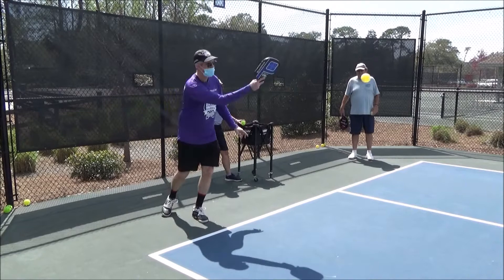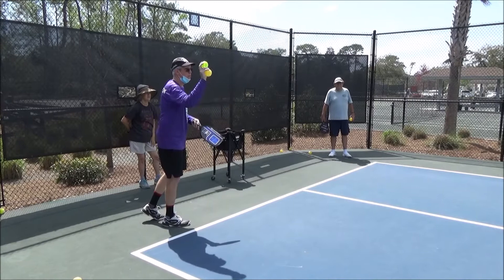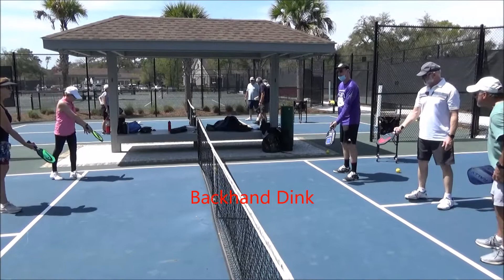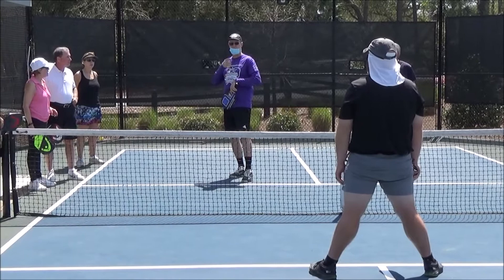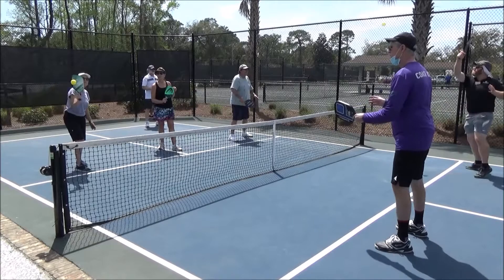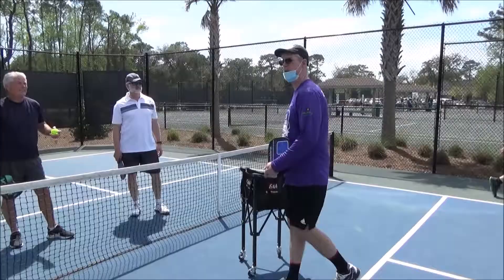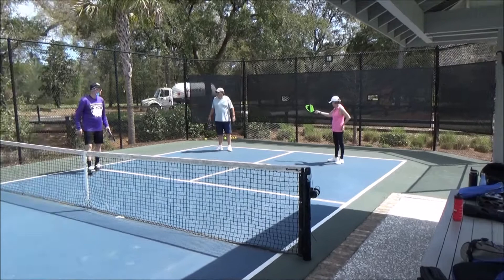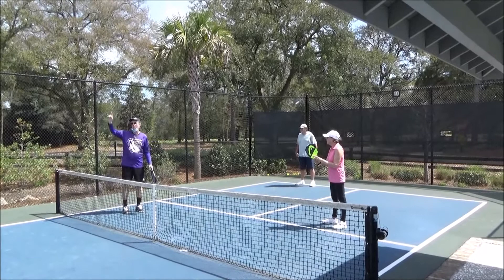Ken Henderson Pickleball Lesson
Bert Leonard. video analysis expert, works with Pickleball instructor Ken Henderson during a beginner lesson on Pickleball on Hilton Head Island, SC. Ken is level 2 ertified and a champion at the Pickleball US Open.  He is an expert on Pickleball and founder of Travelling Pickleball Pro, LLC.